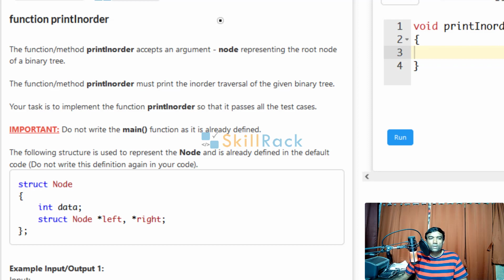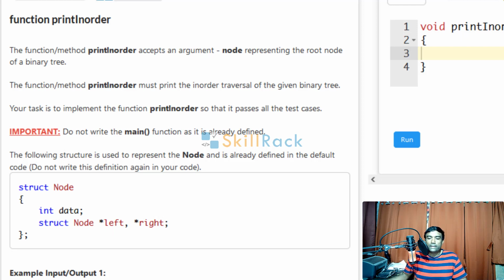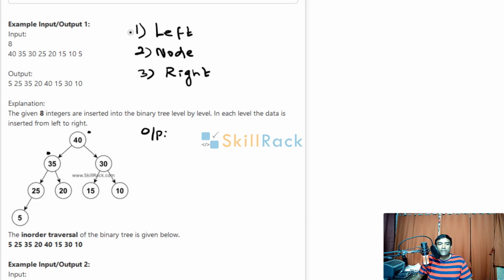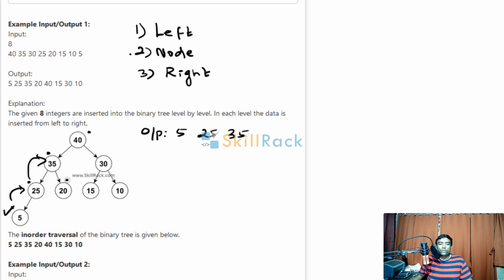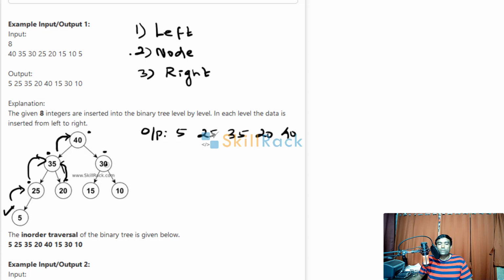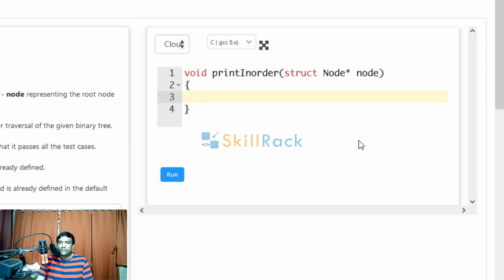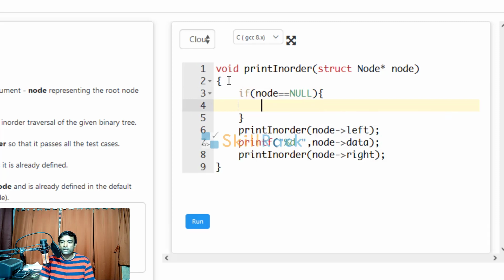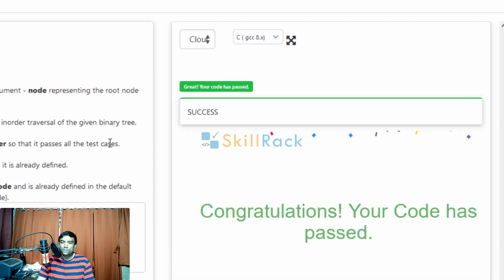13177 Binary Tree Inorder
13177 Binary Tree Inorder